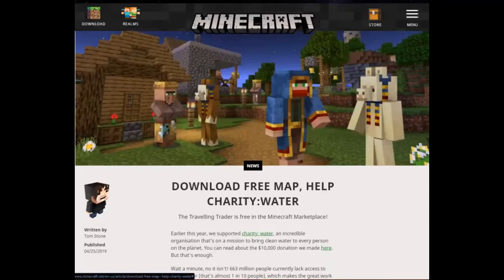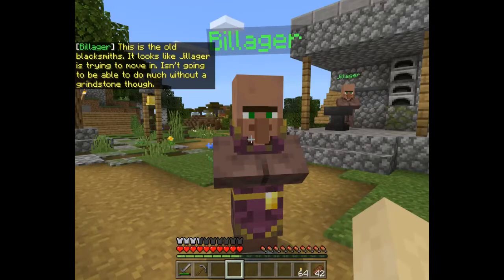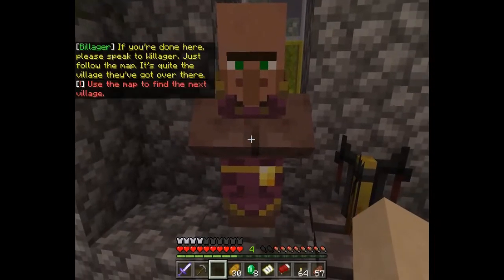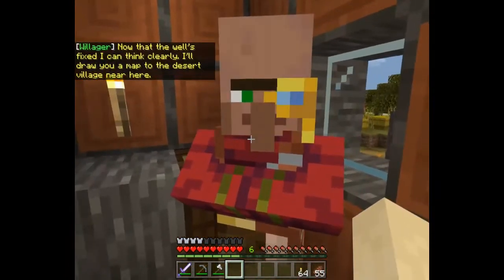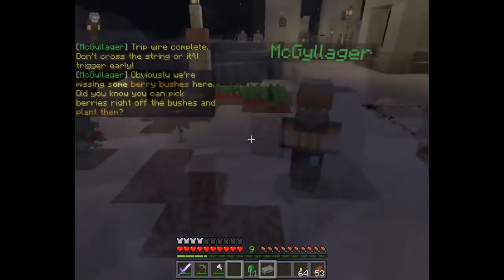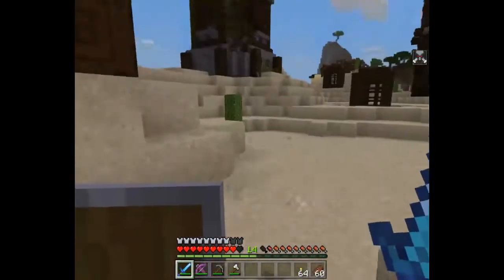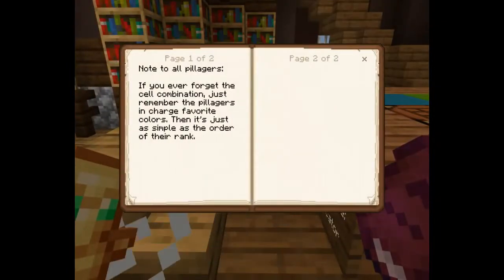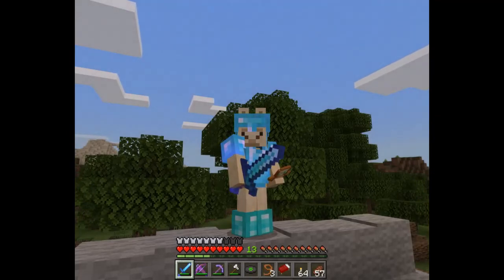Minecraft: Traveling Trader-Charity: Water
Gameplay and commentary

Gameplay at 3:00

Join me as I play thru the Traveling Trader map in Minecraft and help support a good cause!